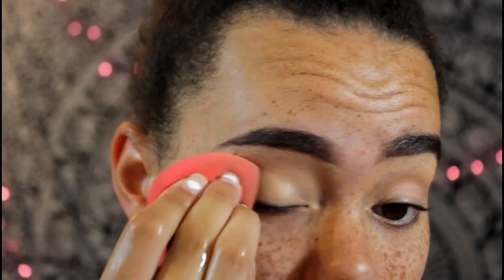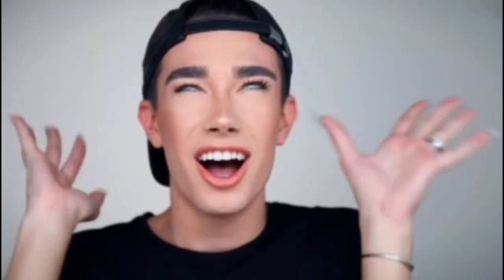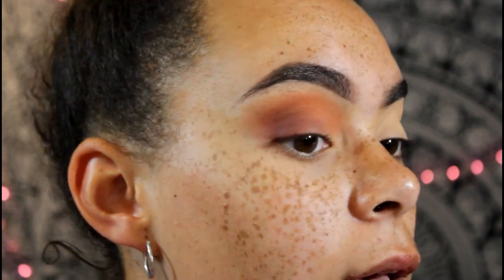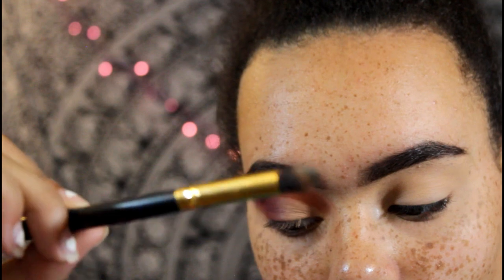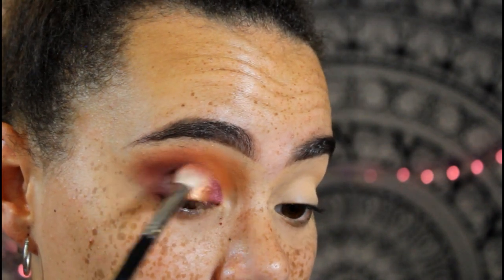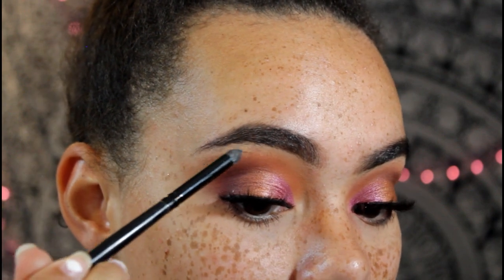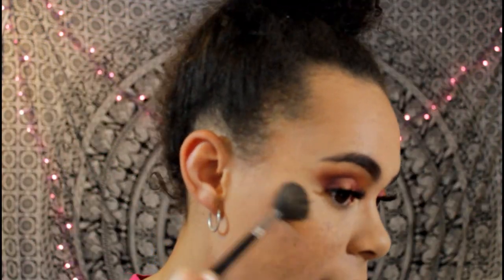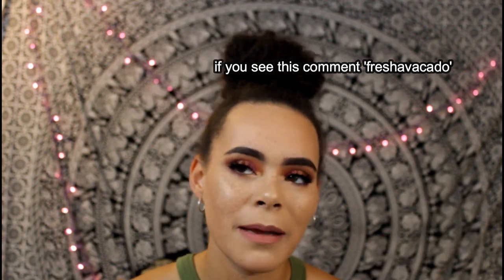quality BOOTY guru tutorial 🔥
hey hi hello if you get anything from this video hopefully it’s a few good laughs enjoy :)))